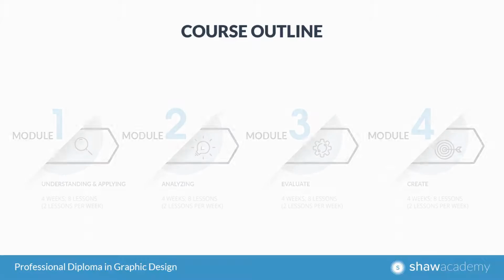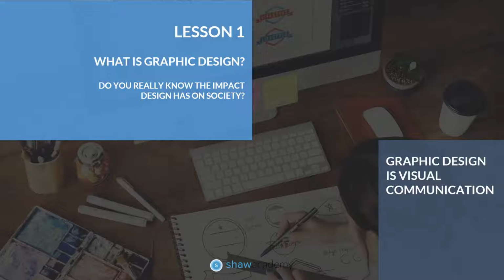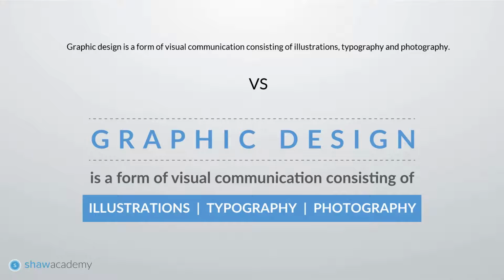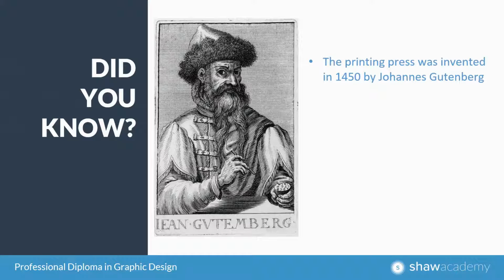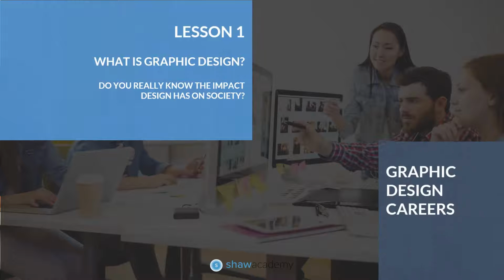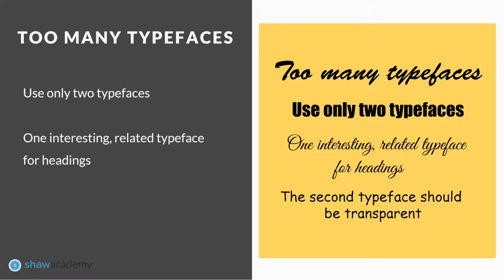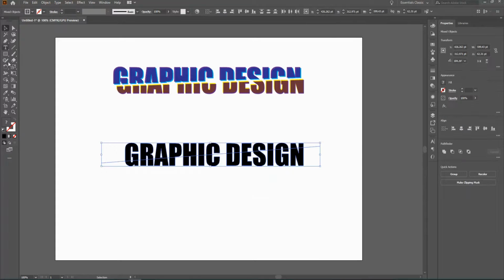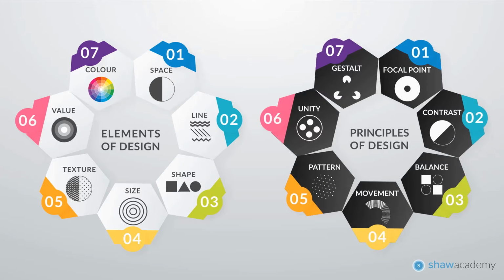Shaw Academy | Graphic Design - Lesson 1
I posted this because they said it's free for the first month,
but when I give my bank account, they took RM 90 for the certificate and Module without any confirmation